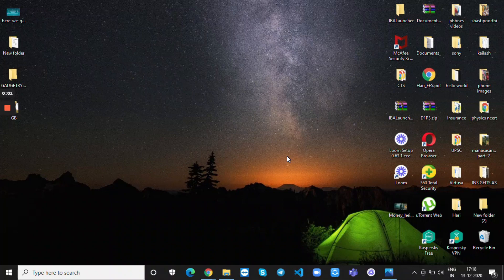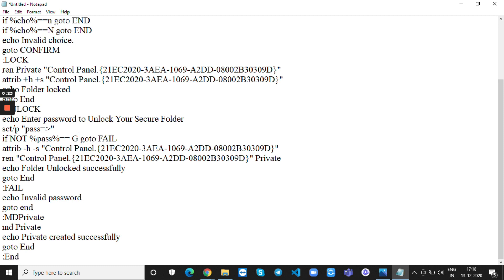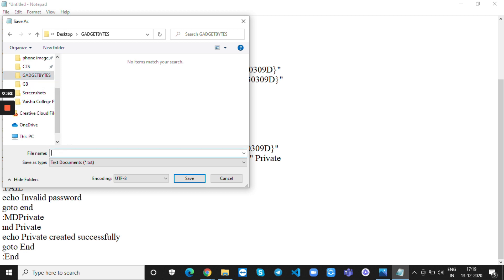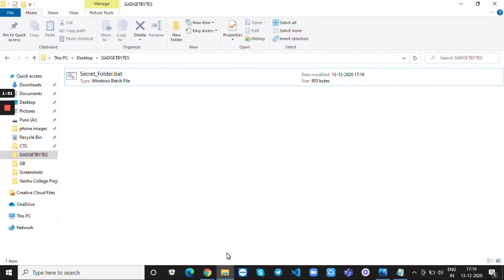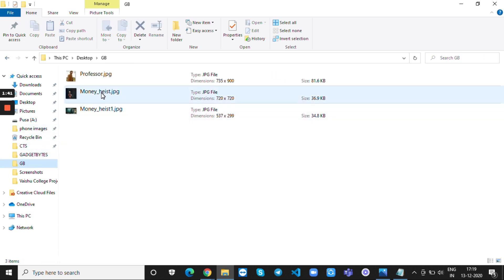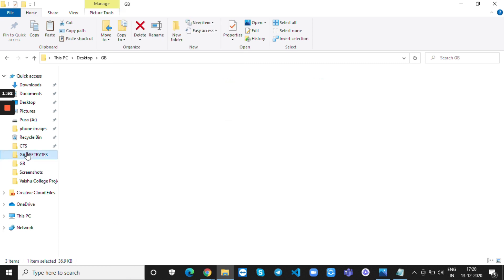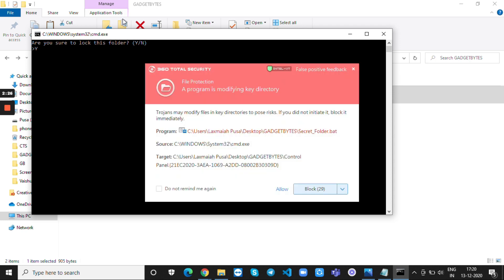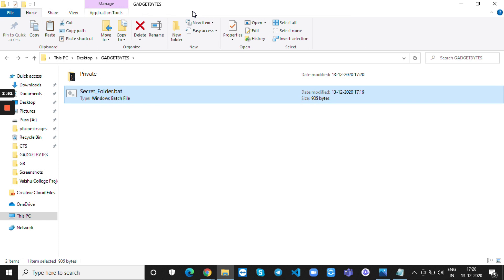How to keep password for files in windows 10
In windows 10 there is no option of setting password for files. But there is a way to do it by using this trick.
Steps
1. copy the text file in your notepad and change the password.
2. create a folder where you want to secure your files.
3. save the text file in that folder with ".bat" at the end, and select all type files.
4. Then a batch file is created in the folder, double click on it and next you will see a private folder in that folder.
5. Now copy the files you want to secure to the private folder.
6. Click on batch file again and command prompt will appear click 'Y' for locking the folder.
7. If you want to access the files in private folder then click on batch file and enter the password you set in text file.